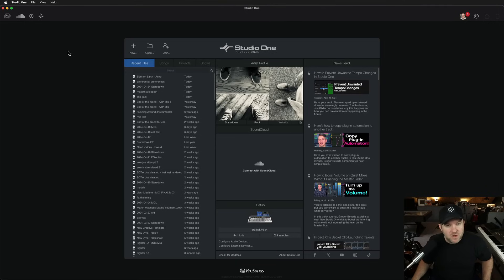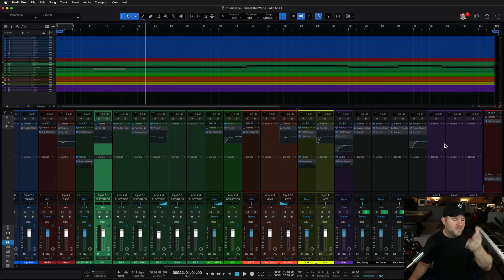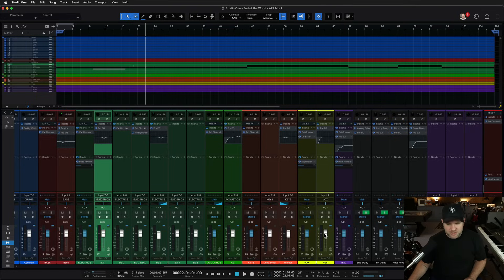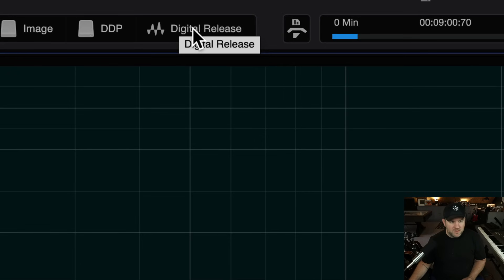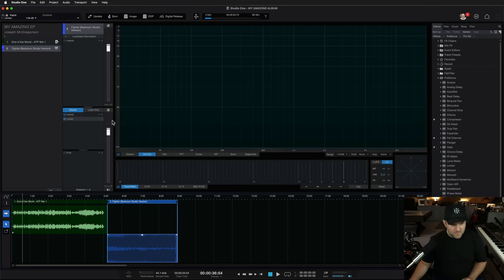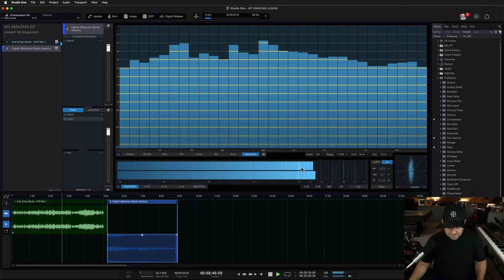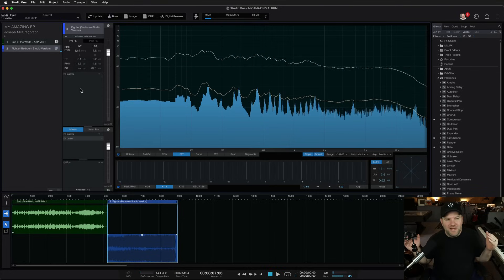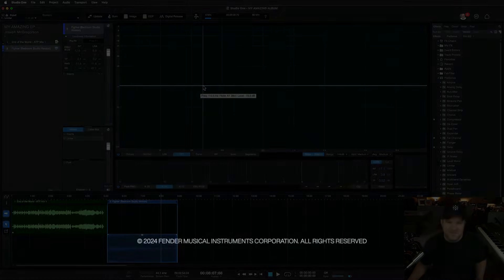Mastering in Studio One with the Project Page | PreSonus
Mastering is often a daunting process in itself, but it doesn't have to be! Studio One's Project Page is a powerful section in the DAW that gives you the tools to more easily focus on mastering across your entire album, without losing the flexibility of going back to make mix changes to your song.

What exactly does this mean?

In this tutorial, PreSonus software specialist Joe Gilder dives into how to bring your songs into the Project Page for Mastering, and why this seamless process makes Studio One the best DAW to master your audio.